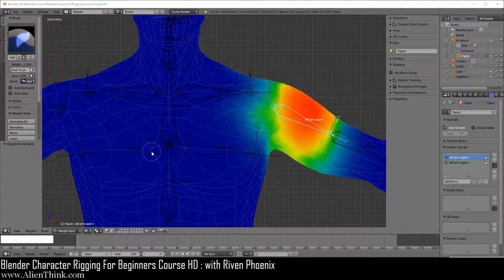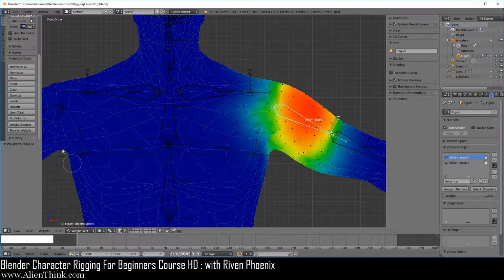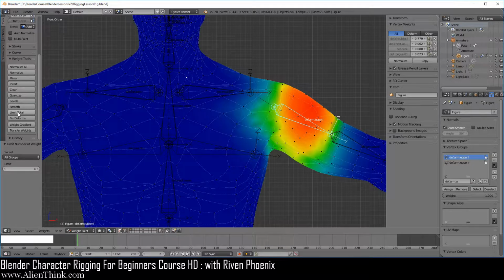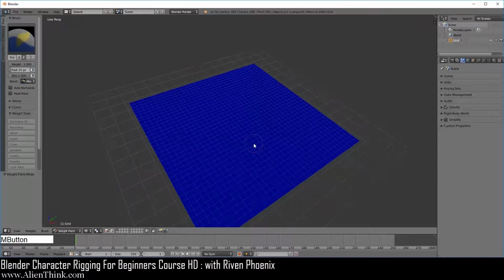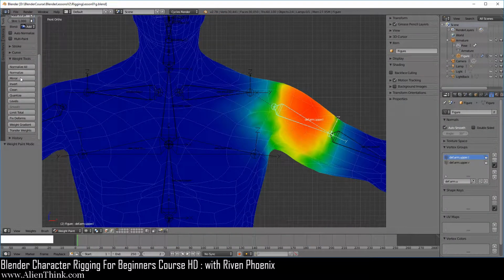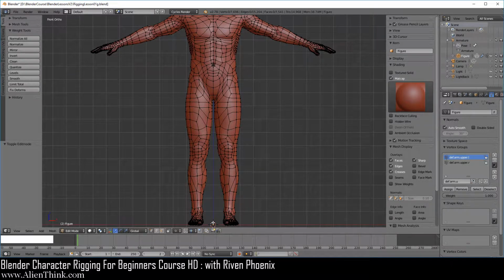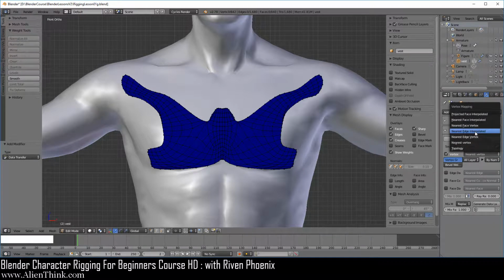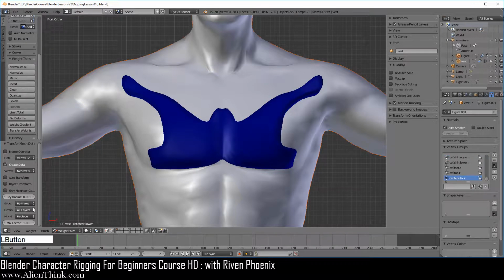Blender Character Rigging Tutorial 34/125 | Riven Phoenix